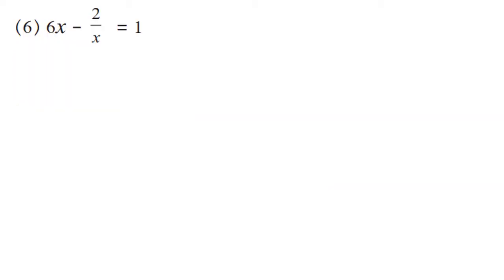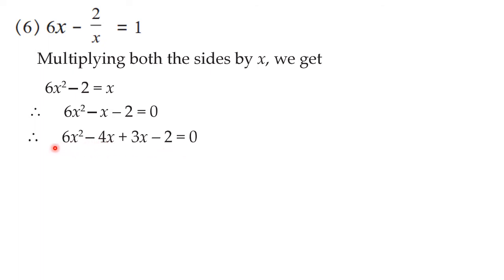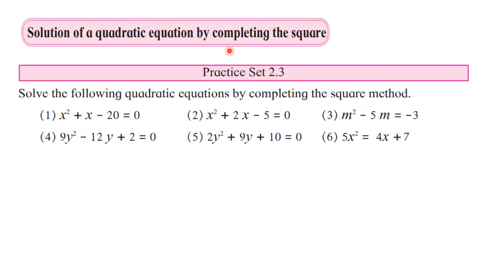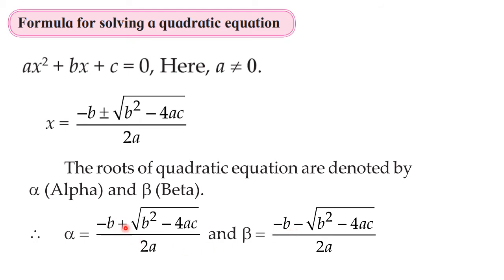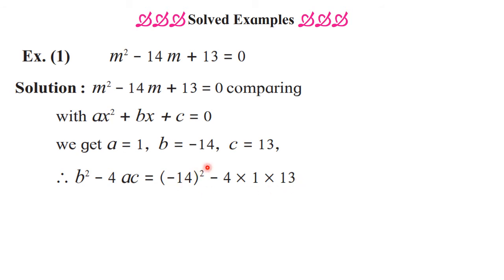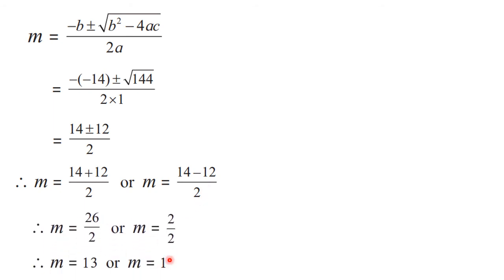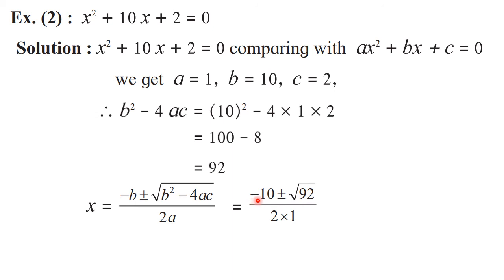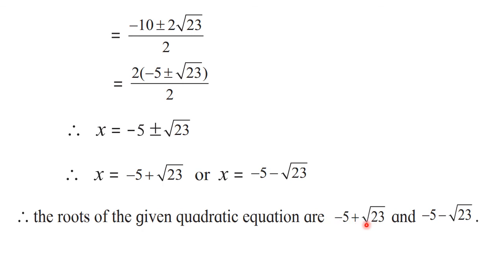X_MATHS_1_CHAP_2_QUADRATIC EQUATIONS_PART_6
Madhavi Mhatre